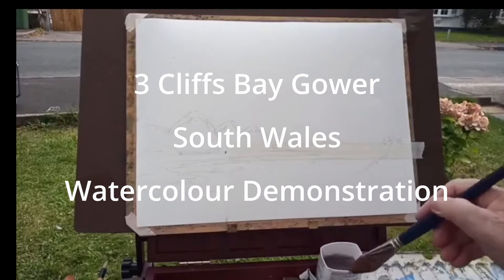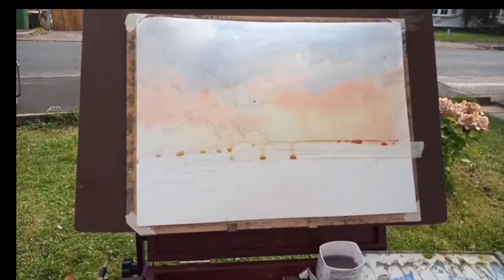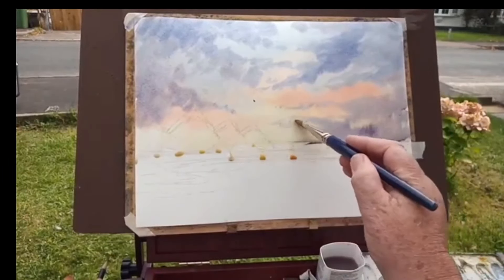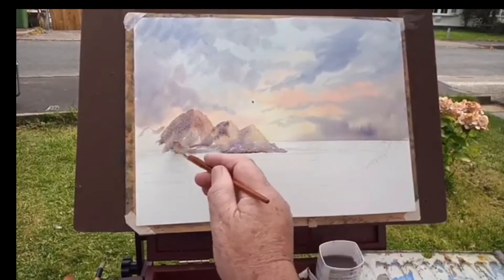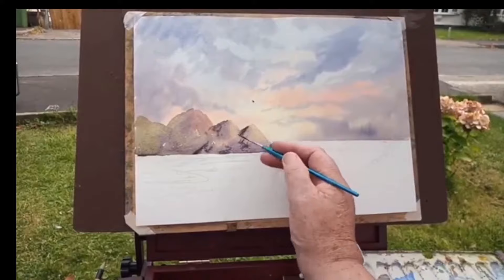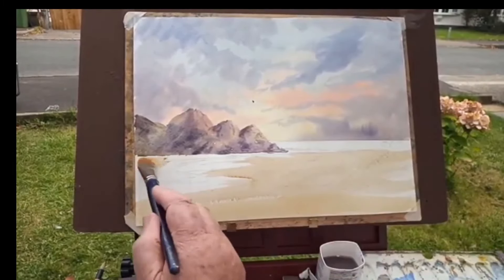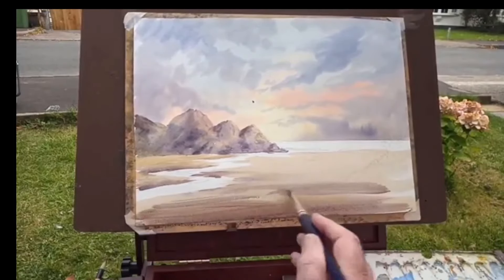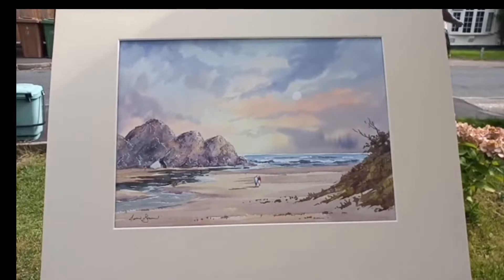Three Cliffs Bay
Three Cliffs Bay, Gower, South Wales. Watercolour by Andrew Bowden from a previous sketch. Painted Summer 2022